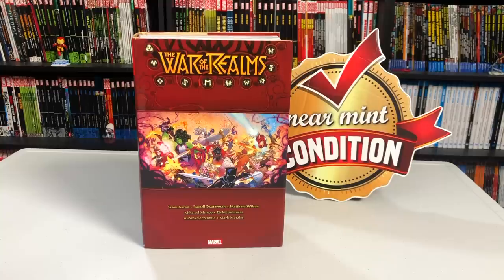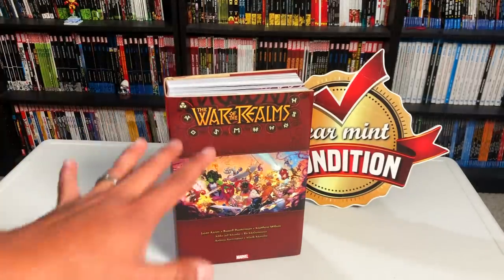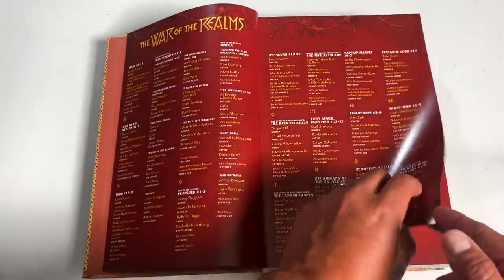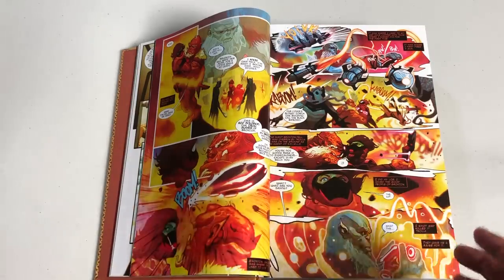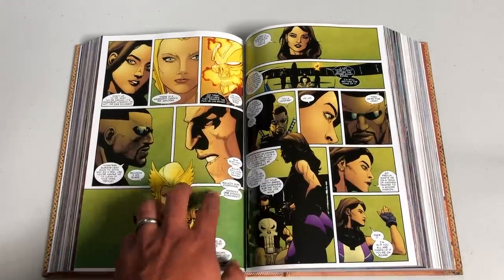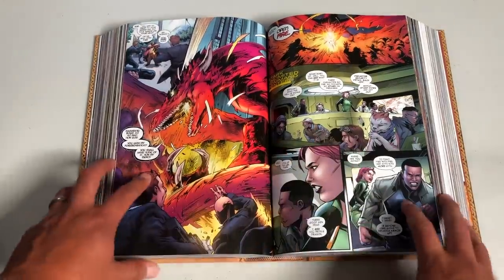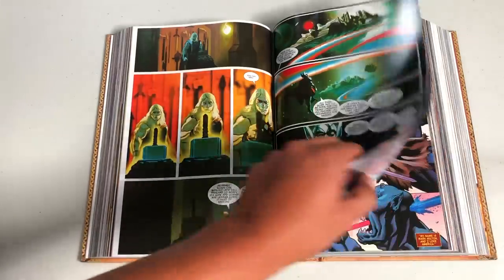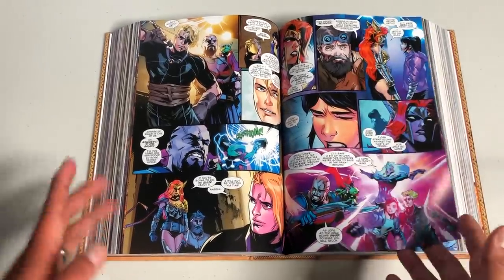FIRST LOOK: War of the Realms Omnibus!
Join the Uncanny Omar as he gives us an advance look at War of the Realms Omnibus. The book comes out on October 14th in the direct market.